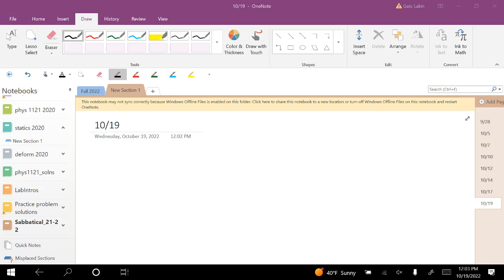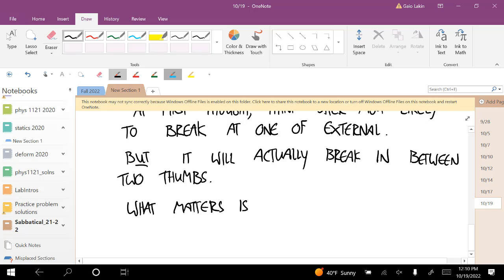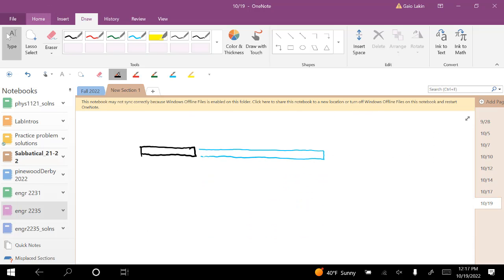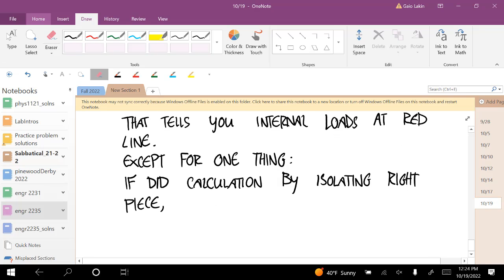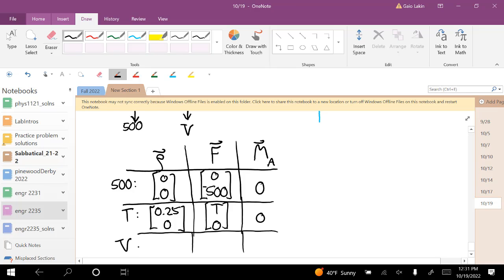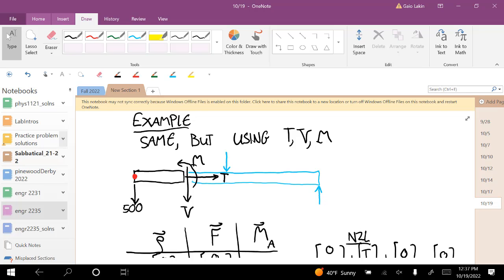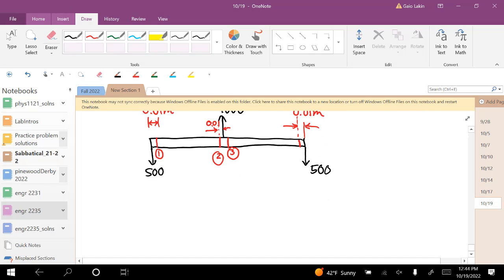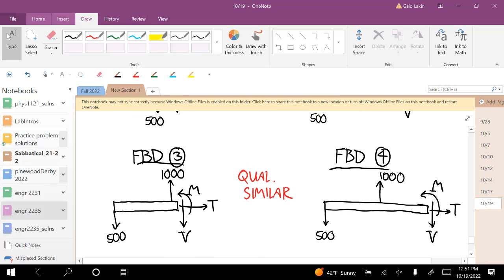Statics: Wednesday, 10/19